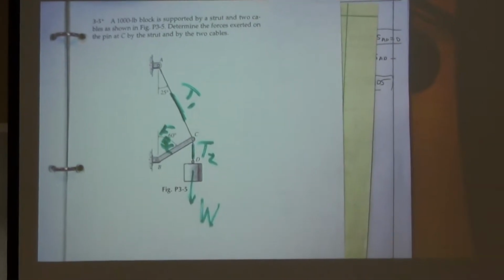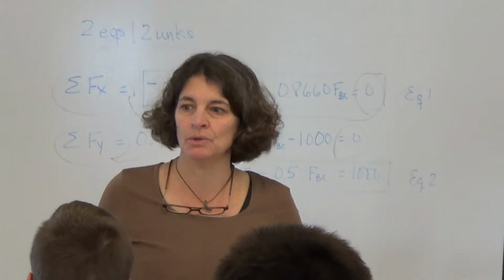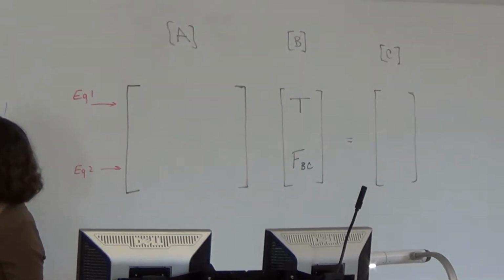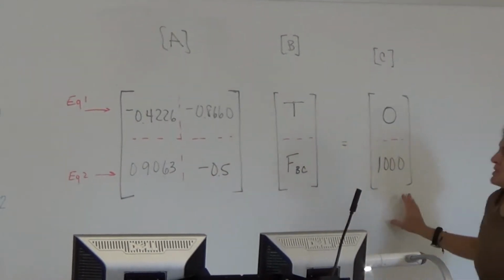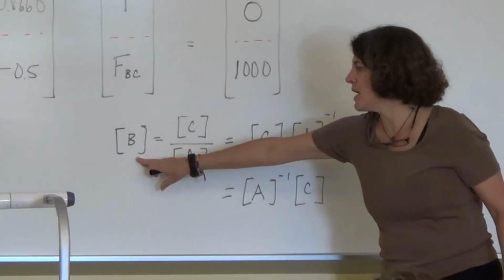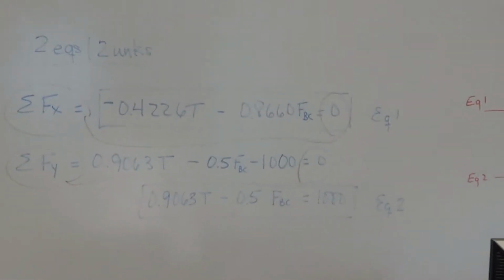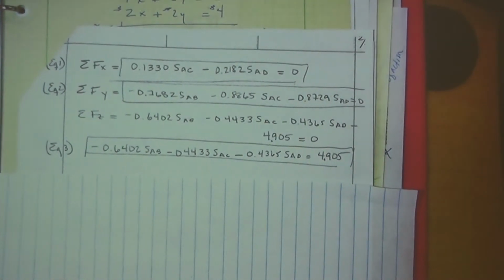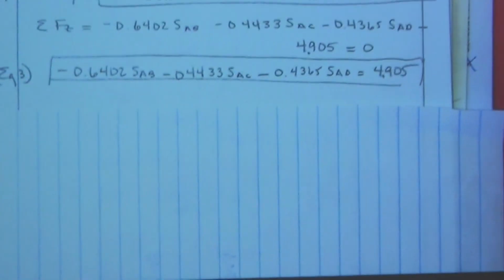E35 Feb 13 Video 1